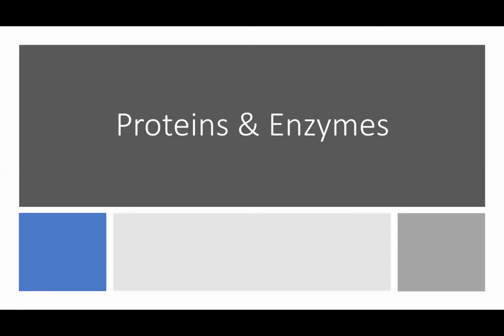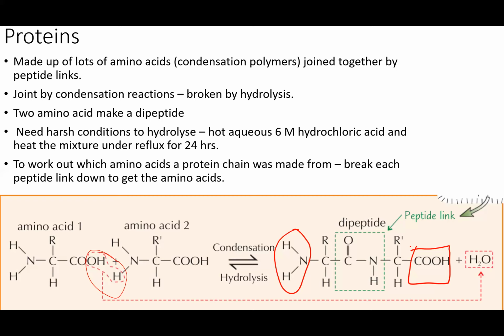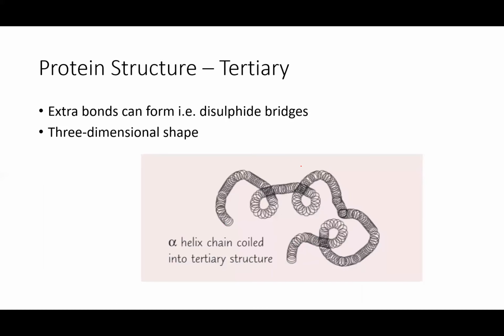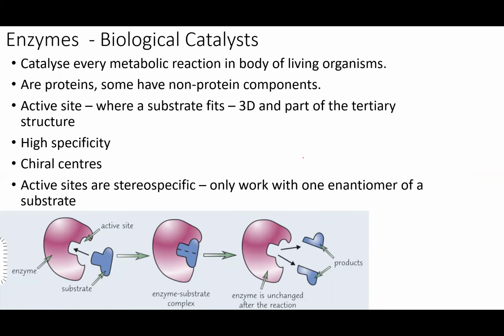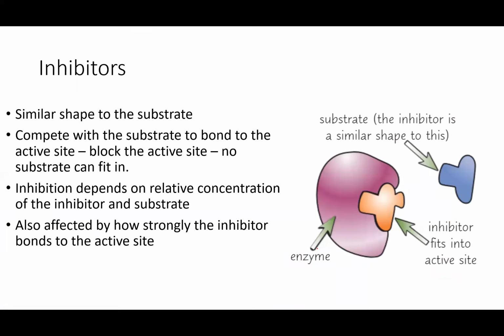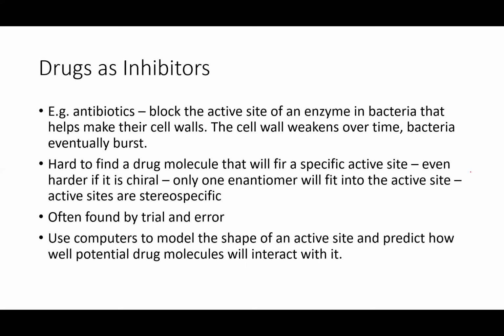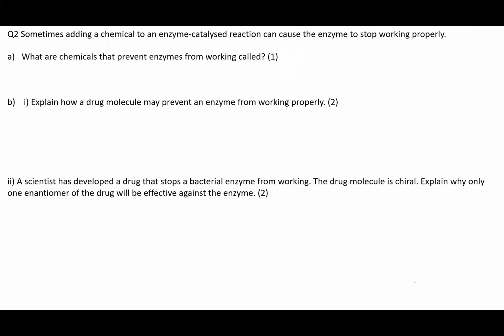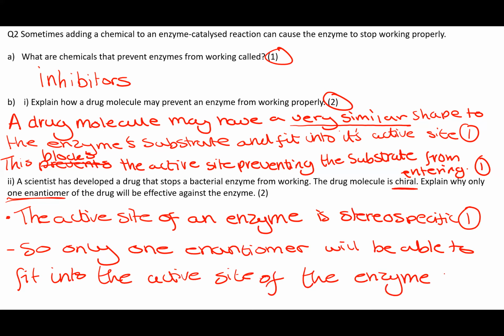AQA A Level Chemistry: Proteins and Enzymes